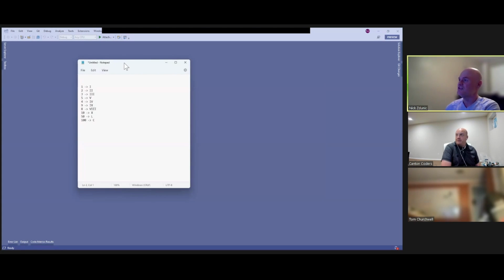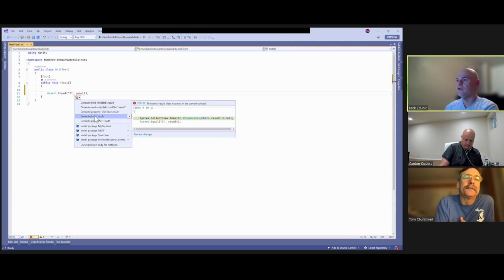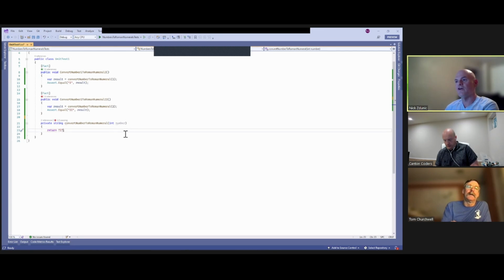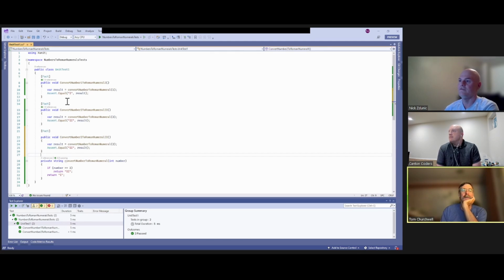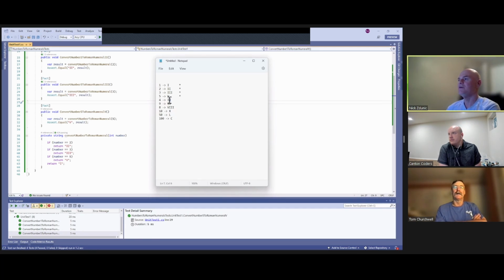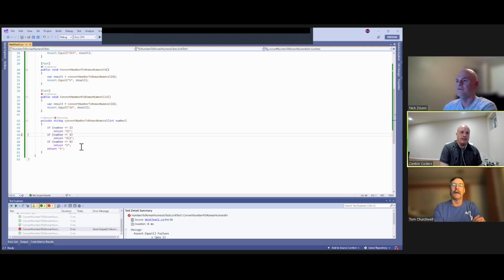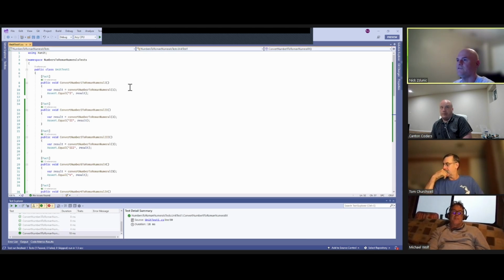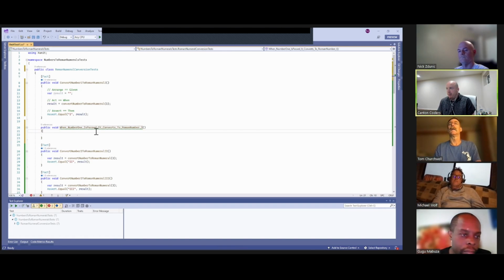Intro to Basic Test Automation with C# Xunit Visual Studio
Nick Z talks test automation, for more info join our free community